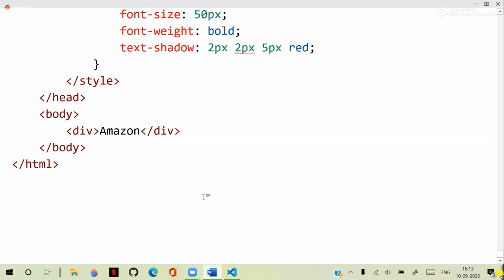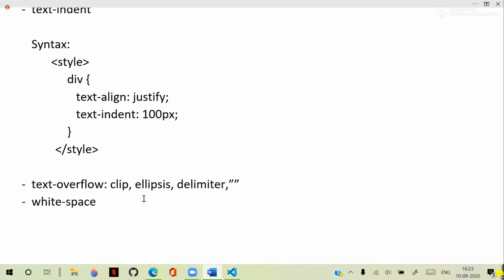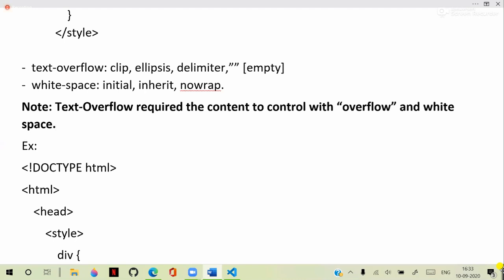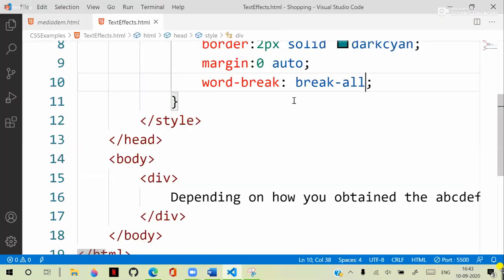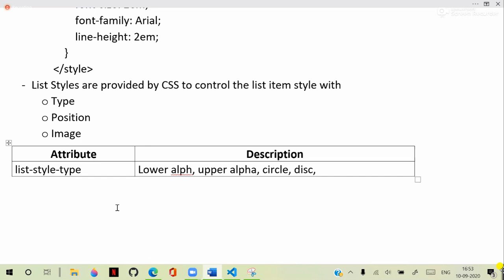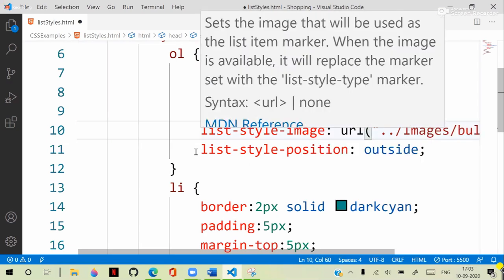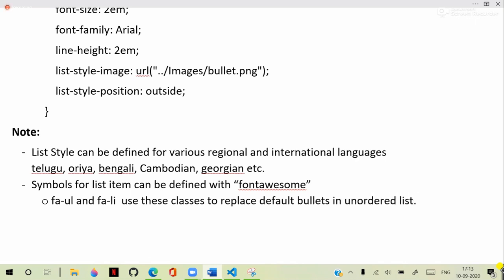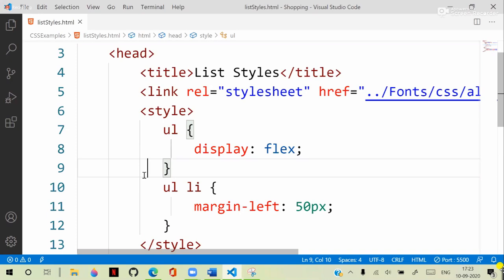CSS Class Video_19